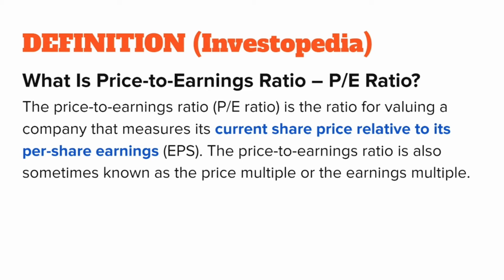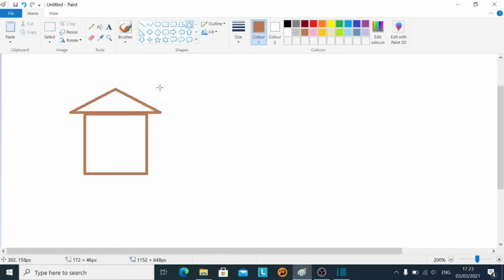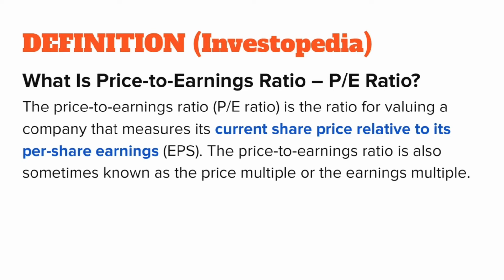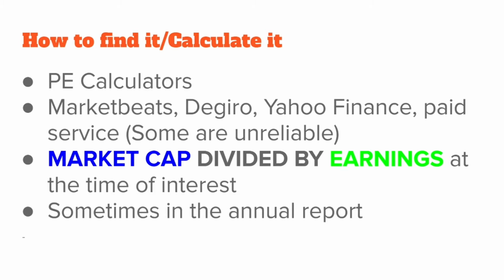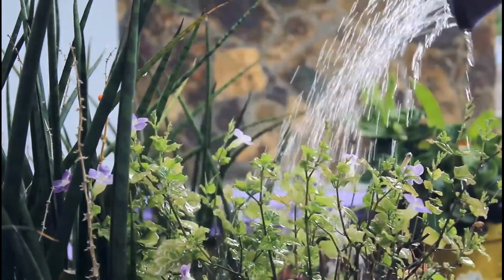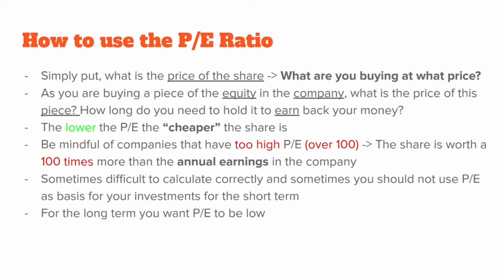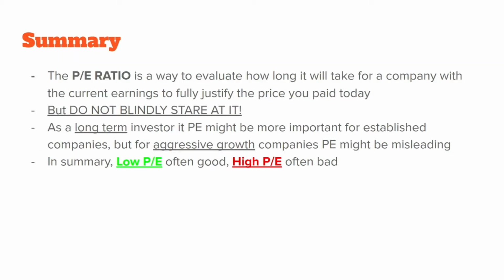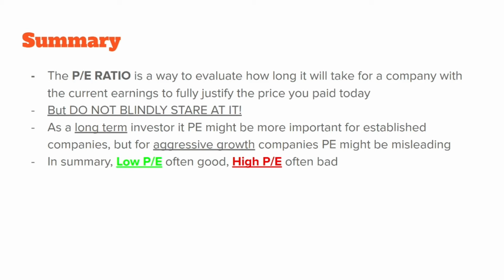HOW TO KNOW IF STOCKS ARE OVERVALUED? - P/E Ratio For Beginners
Hello fellow investors and welcome to Nordic Finans!

Today’s topic is “How To Know If Stocks Are UNDERVALUED?”. We explain what the P/E ratio (or price to earnings multiple as it is also called) is, how YOU can use it as well as how one can either find it or calculate it yourselves should you need to.

Naturally we also discuss how the P/E ratio relates to investing and how you can use it to get a better understanding of if a stock is overvalued or undervalued, in other words whether it is expensive or cheap.

We also share an example from our own (although short) investing career when checking this ratio was REALLY important.

Just kidding but please do, we really appreciate it! But we won’t force you… probably.

Anyway with that, all that is left for us to do is with you guys happy investing!